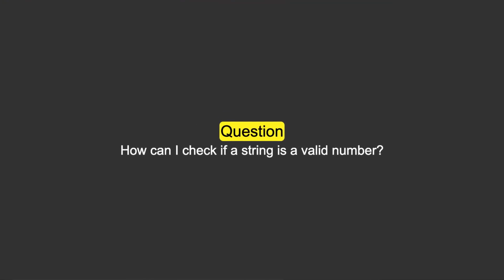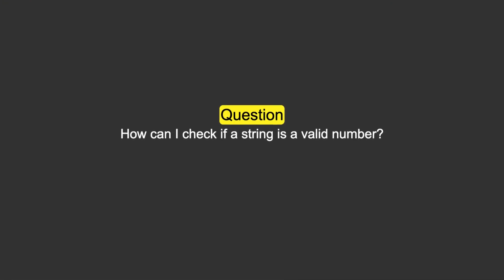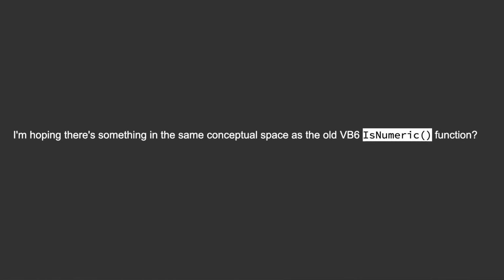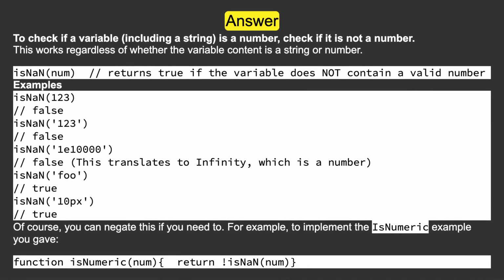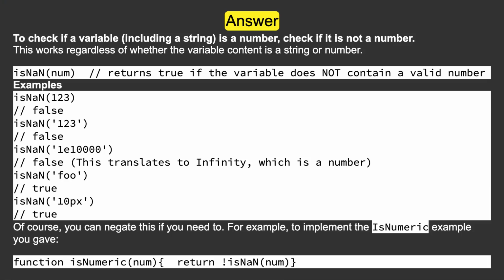How can I check if a string is a valid number?